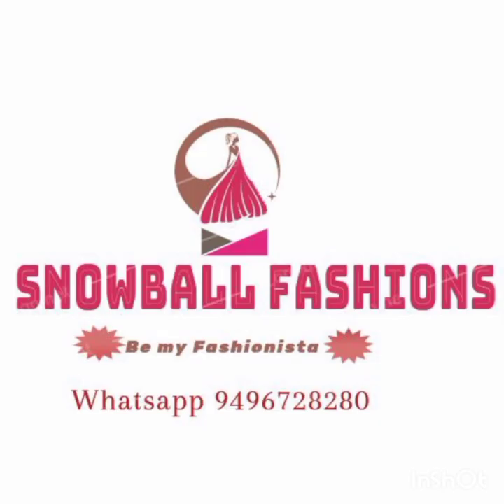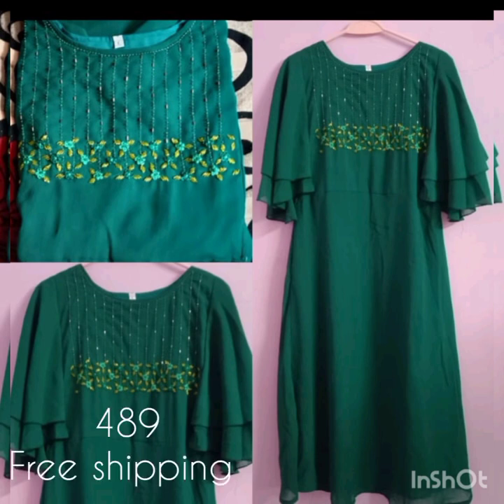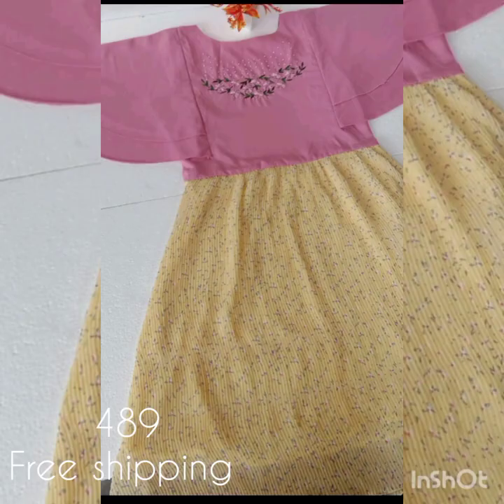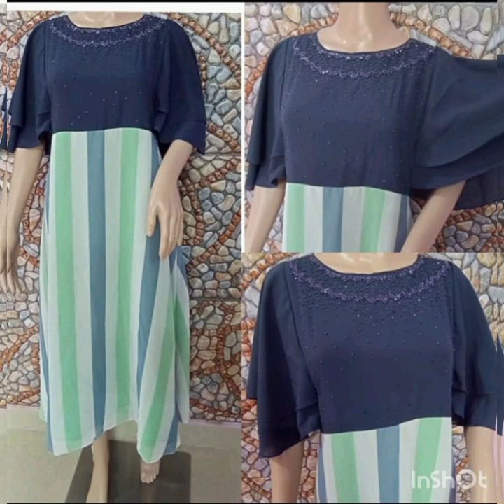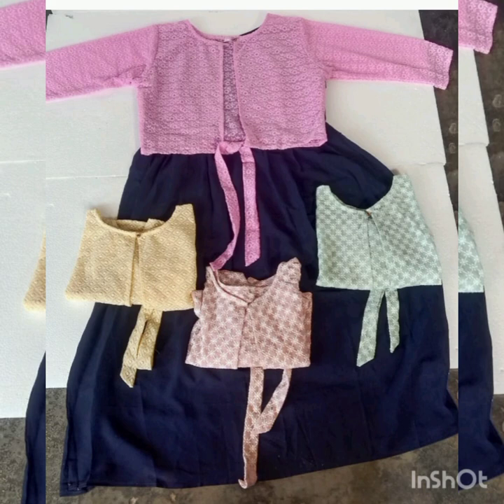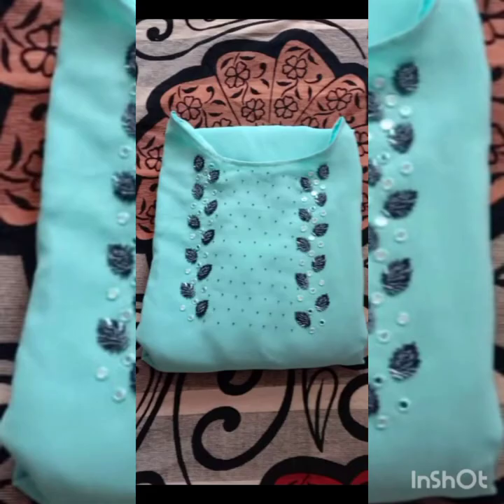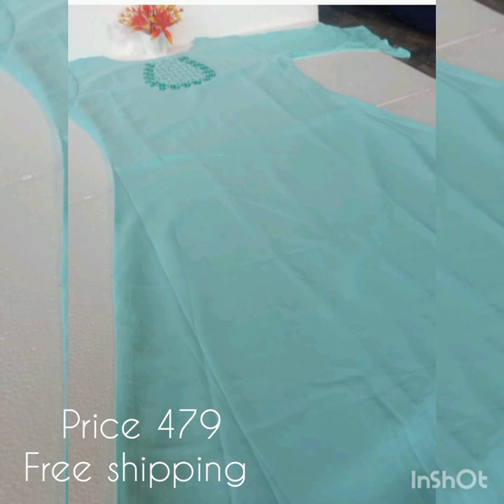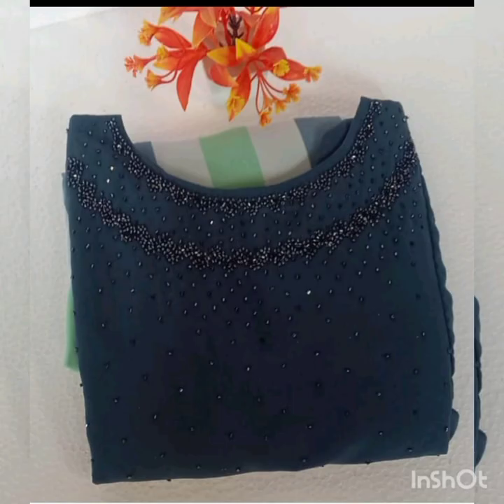Handwork Tops with Free shipping